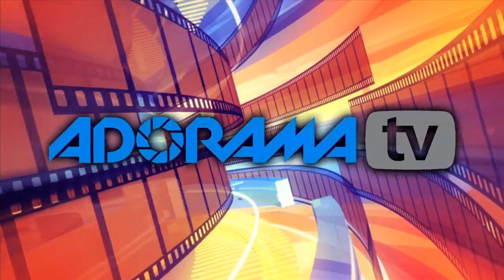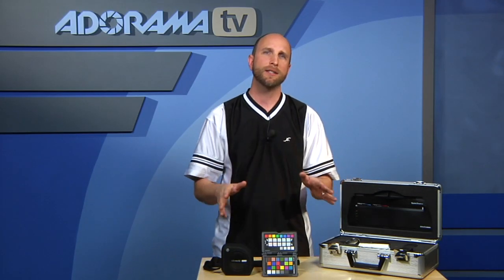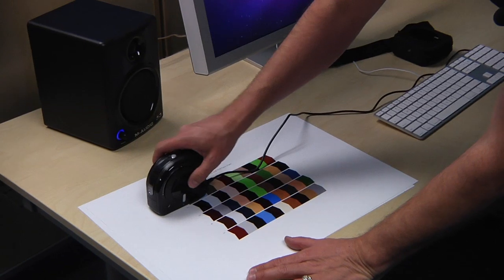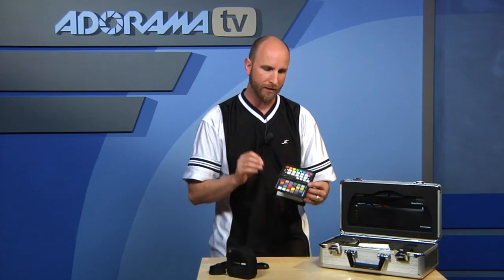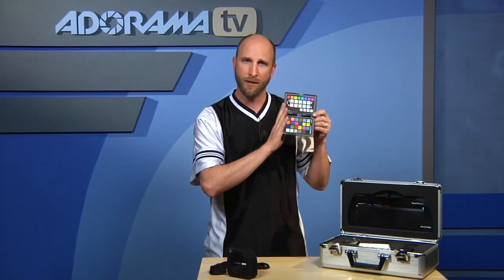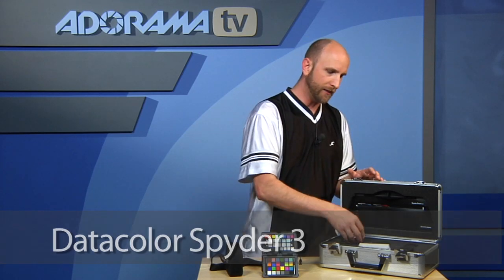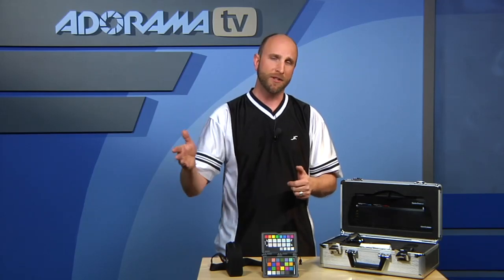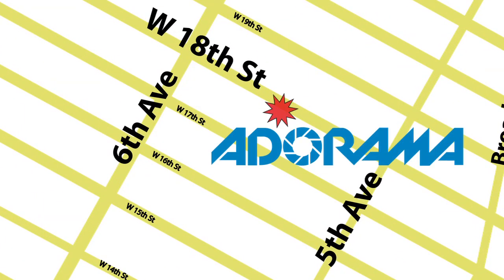Color Management Tools: Product Reviews: Adorama Photography TV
Adorama Photography TV product reviews.

In this episode Mark Wallace takes a look at the X-Rite ColorMunki and X-Rite ColorChecker Passport. Also in this episode the DataColor Spyder 3 Studio SR. Tools for calibrating your shots in camera, on screen and in print.

for more photography videos!

For links to articles, videos and products related to this video, go